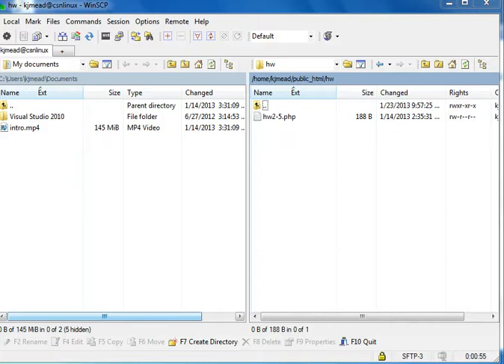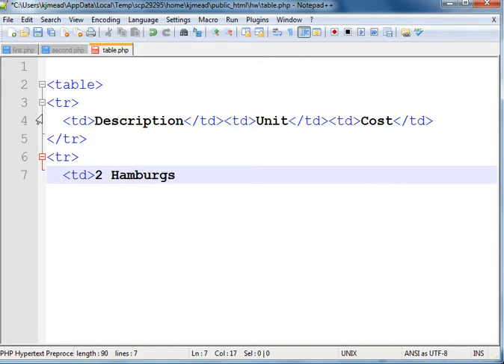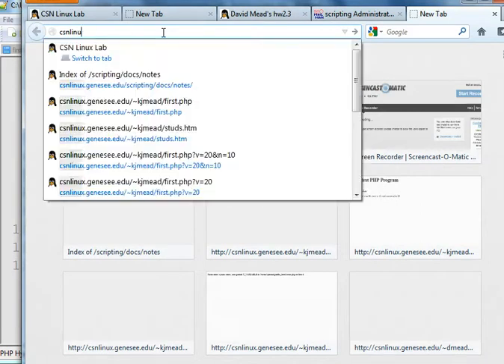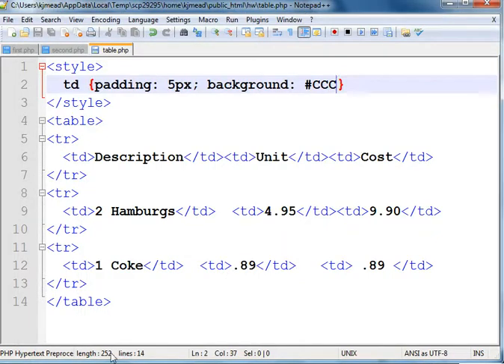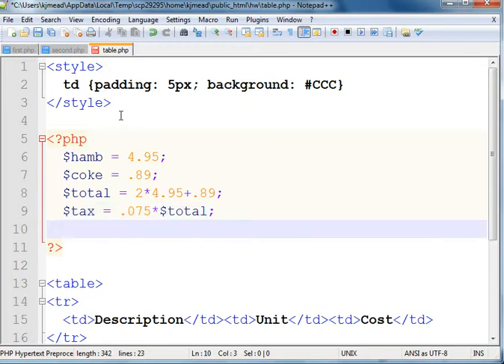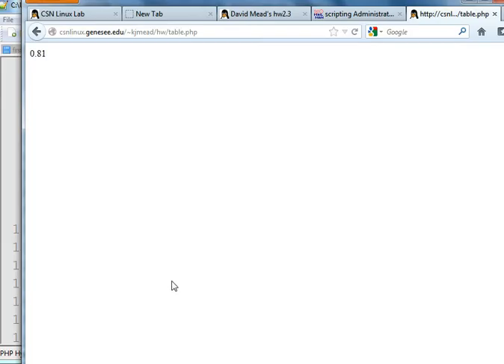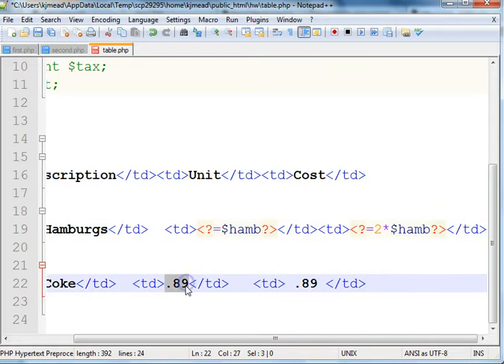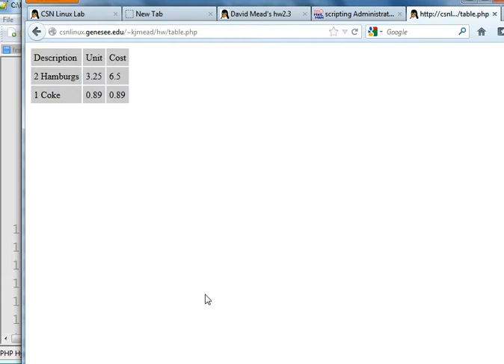Using php quick print tag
Using php's quick print tag to embed php variable output into pure html.